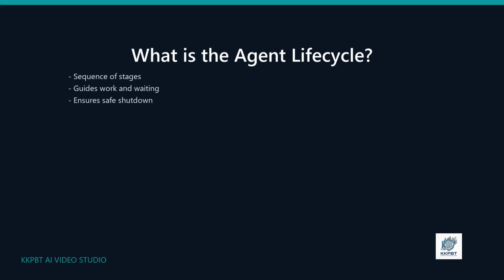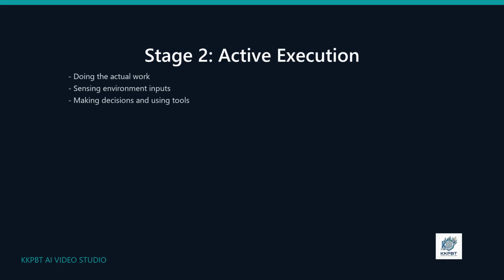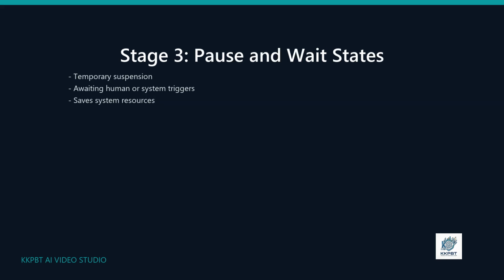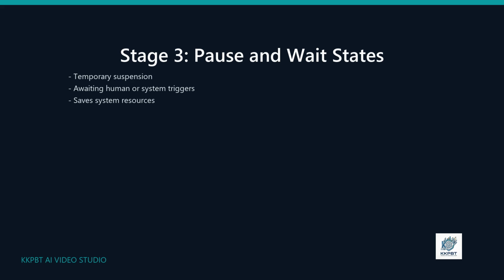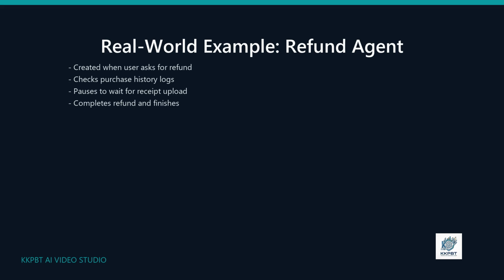Agent Lifecycle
Learn what an Agent Lifecycle is in simple English! This video breaks down the 4 main stages an AI agent goes through from startup to shutdown, complete with a real-world e-commerce example.